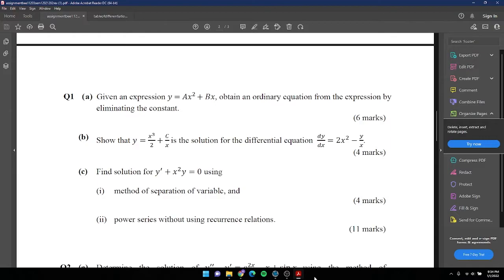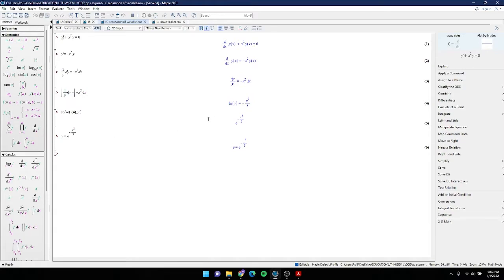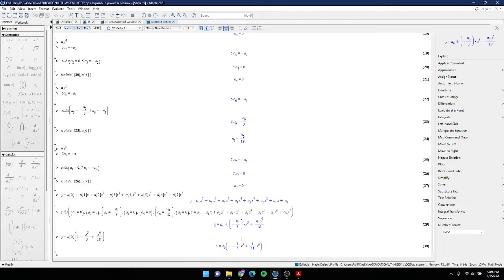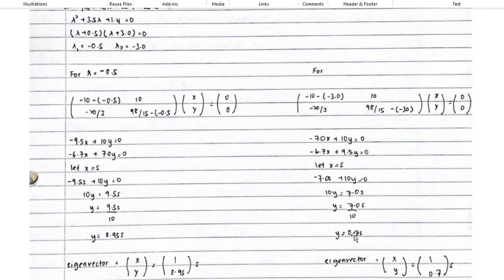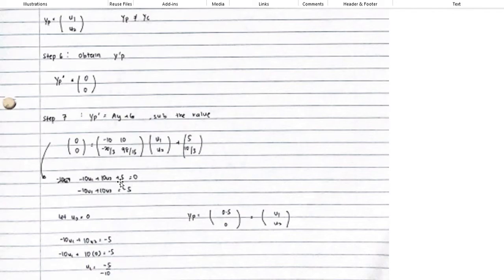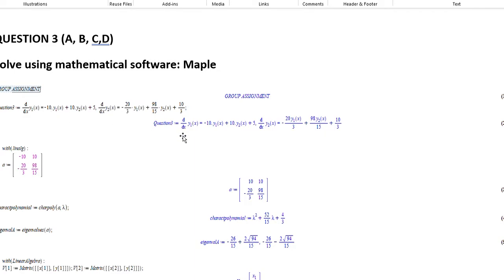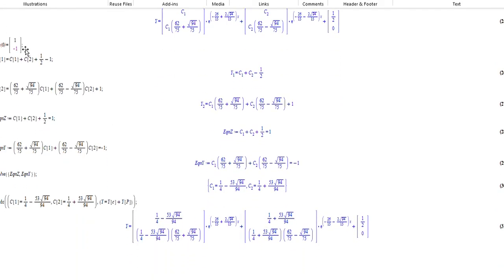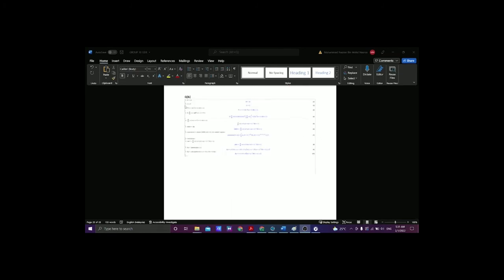GROUP ASSIGNMENT ; BEE 11203 - ODE GROUP 10 S2